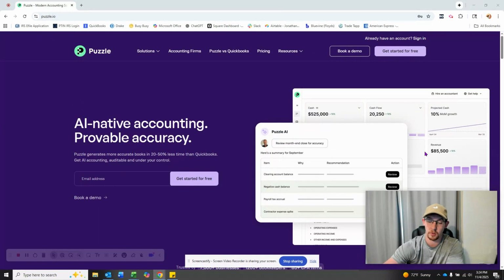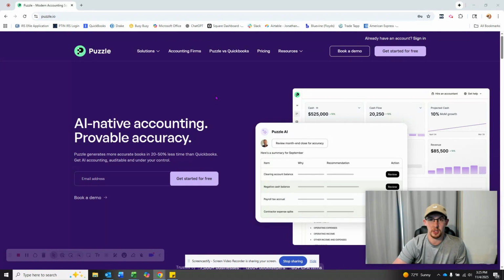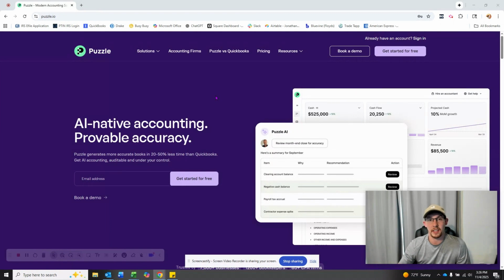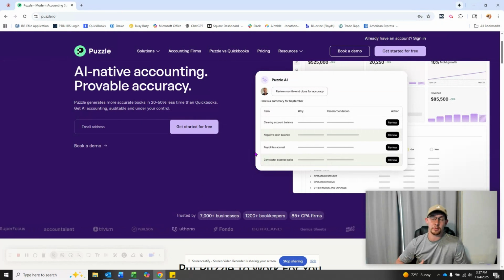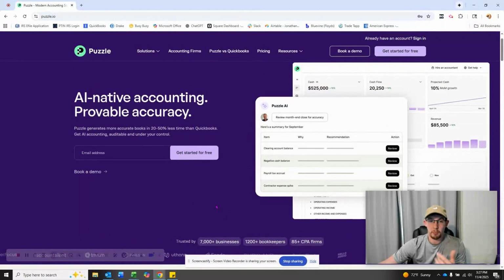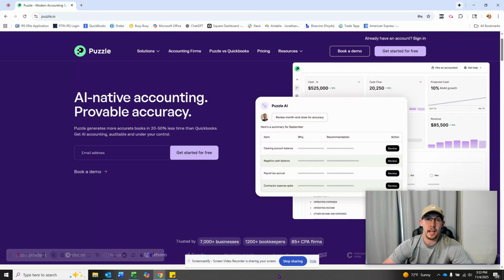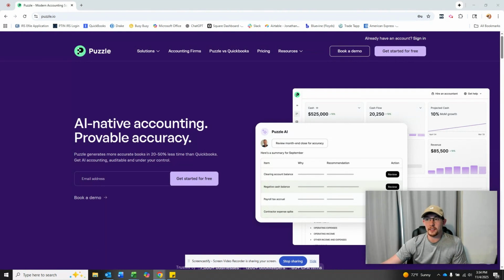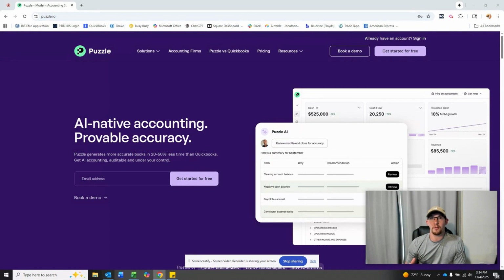Accounting Issues for Startups Guide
Hey everyone! My name is Jonathan Reich, and I’m a licensed CPA in Louisiana. A big part of my job is cleaning up after small business clients who didn’t know what they didn’t know — and helping them prevent those same accounting issues in the future.

In this video, I’m breaking down some of the most common small business accounting pain points I see all the time — and showing you how to solve them using Puzzle, a platform I’ve been really impressed with. Puzzle feels like it was built by accountants for accountants, yet it’s simple enough for small business owners to understand and use.

Here’s what I cover:

✅ Revenue Recognition Mistakes – Why cash in the bank ≠ revenue, and how Puzzle’s integration with Stripe helps automate proper revenue recognition for construction projects, subscription-based income, and software as a service (SaaS) models.
✅ Cash Flow Isn’t a KPI – Why having more cash doesn’t always mean your business is doing better, and how to define true KPIs using gross margin and cost of goods sold (COGS).
✅ Granular Cost Tracking – How Puzzle lets you break down COGS by labor, materials, or departments to better understand your business performance and improve profit and loss accuracy.
✅ Research & Development (R&D) Costs – How changes after 2022 mean R&D expenses must be capitalized and amortized, not expensed right away — and how Puzzle helps track engineering, sales, and management costs across departments.
✅ Capitalizing Software Costs – Why you can’t just write off software costs immediately, and how to use Puzzle’s fixed asset depreciation module to set up depreciation schedules automatically.
✅ Closing the Books Efficiently – How Puzzle’s integrated close checklist makes month-end close simple and organized — covering cash, AR, AP, payroll, fixed assets, accruals, equity roll-forwards, and flux analysis without messy spreadsheets.

Throughout the video, I share real examples from my experience with construction companies, SaaS startups, and R&D-heavy businesses, and explain how accurate financials drive better decisions for small business owners.

If you’re tired of juggling Excel sheets, reconciling deferred revenue by hand, or worrying about inaccurate books — Puzzle might be the solution your business needs.